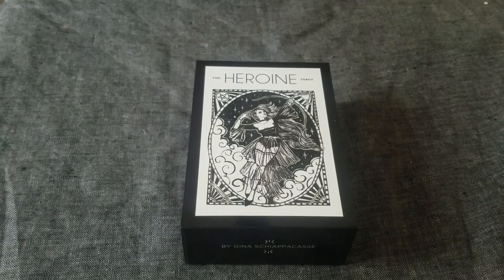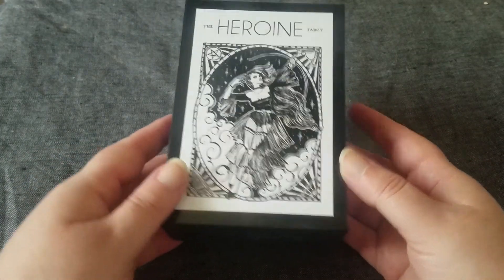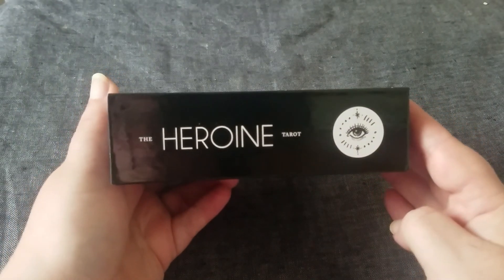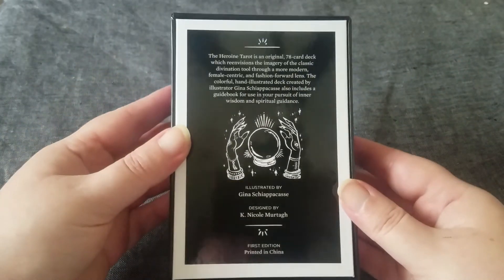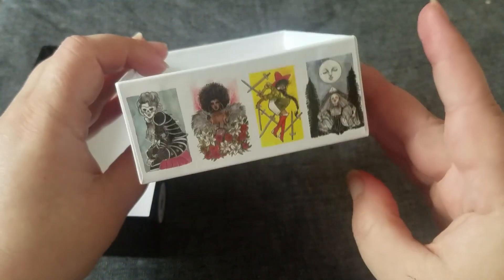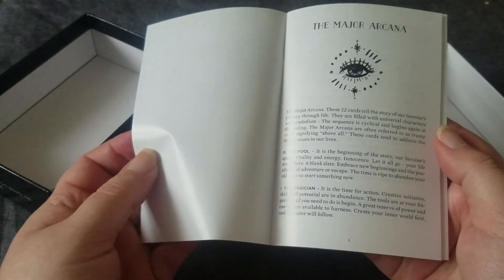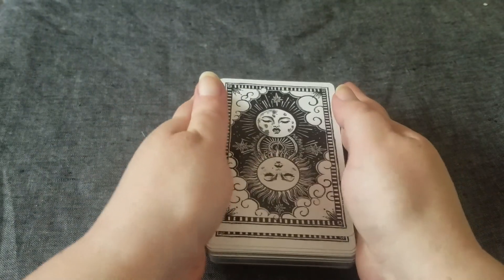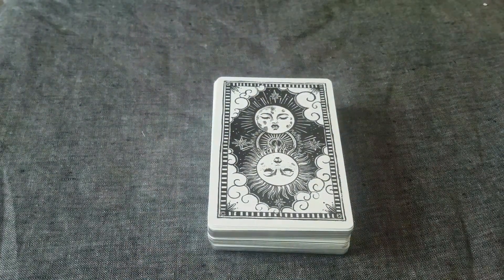The Heroine Tarot Fast Flip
Kickstarter Edition

I am not aware at this time of this still being available, but if I find any information to the contrary I will be quick to provide said info! :)